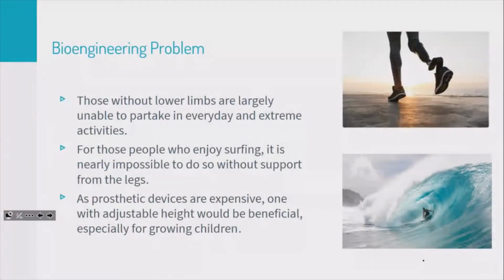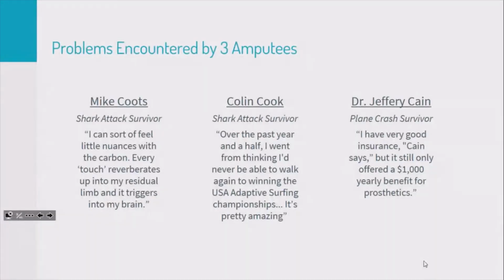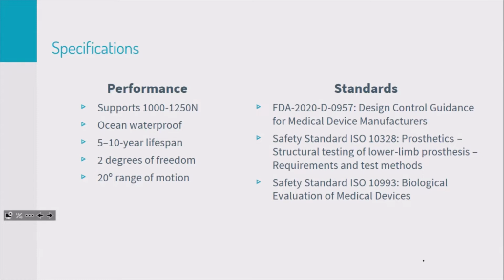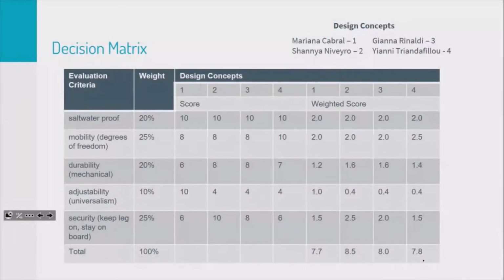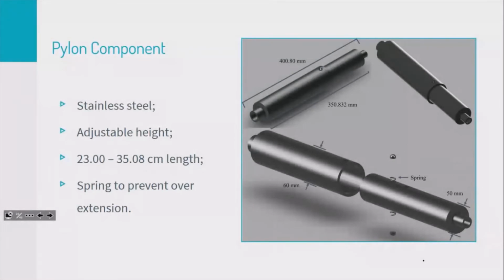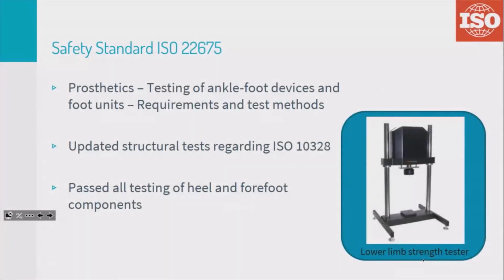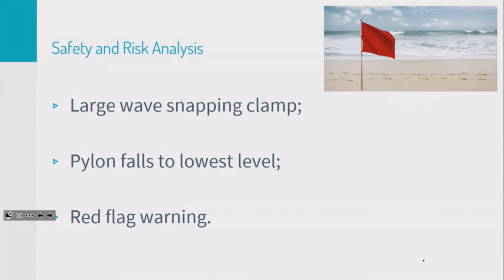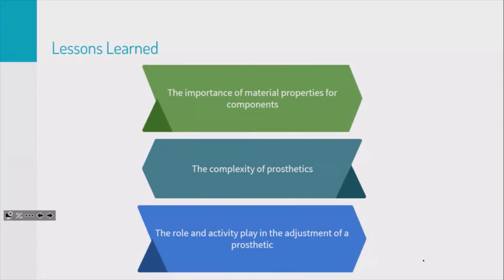Bioengineering Capstone Design, Team C, Spring 2022